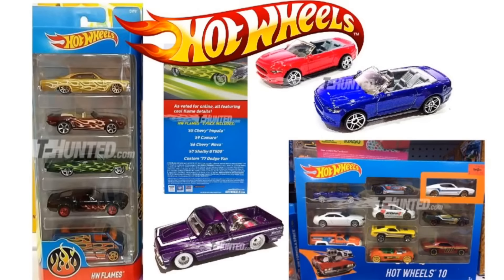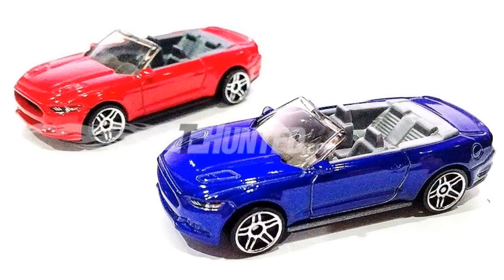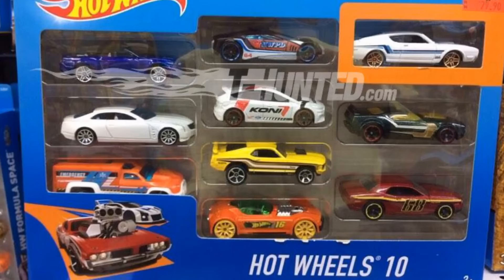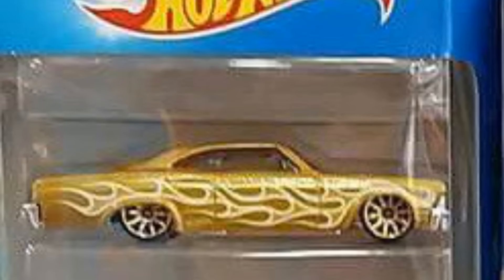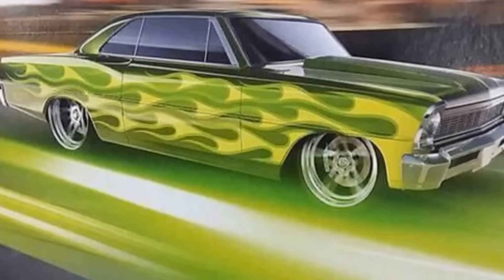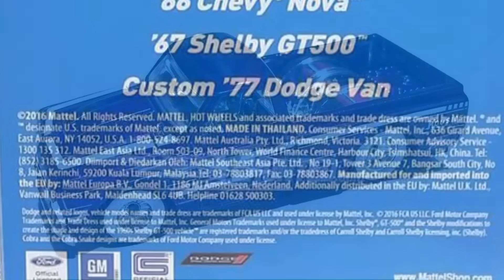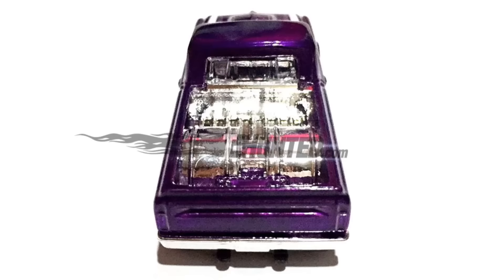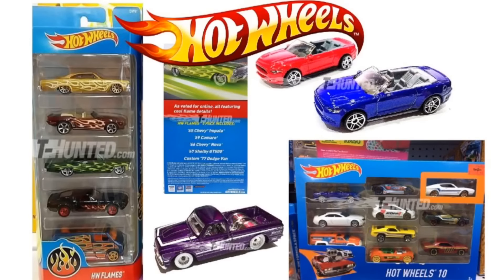New Blue Mustang Convertible, HW Flames Pack and Super Treasure Hunt Hot Wheels News!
Today on HotDiecast Garage we have a new blue 2015 Mustang convertible model! Not only do we get a new color for the Mustang, but there is a new HW Flames five pack for 2017 with new models! We also get a few new images of the Super Treasure Hunt for the 2017 G Case!